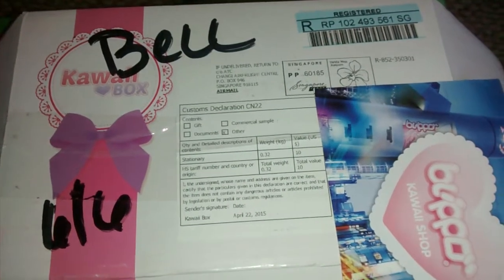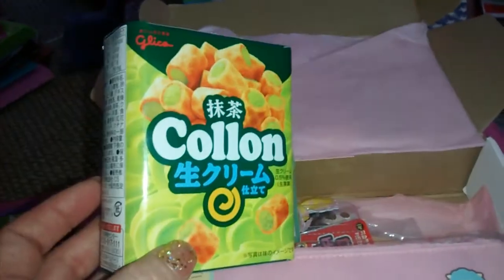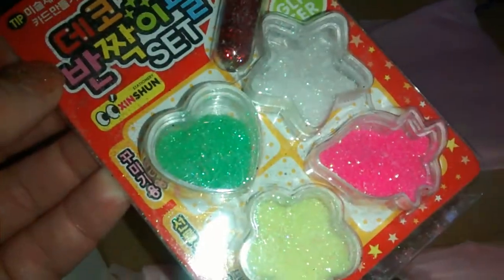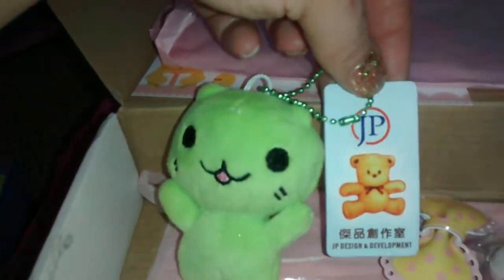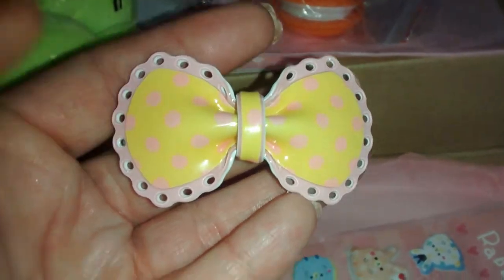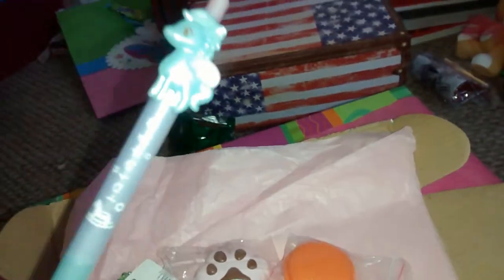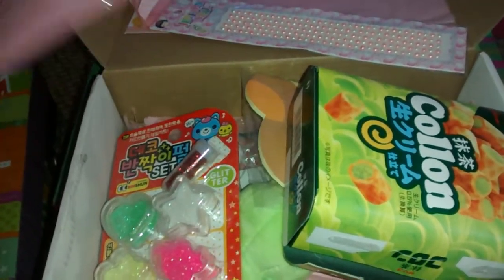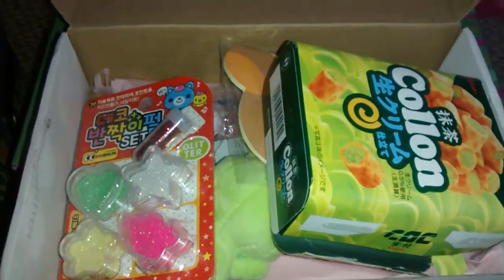Kawaii Box May 2015!!!